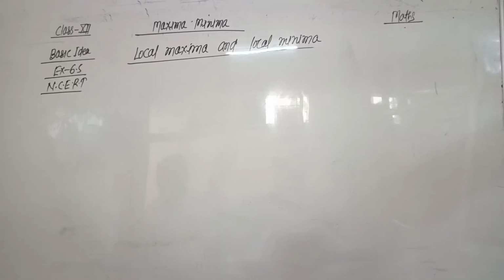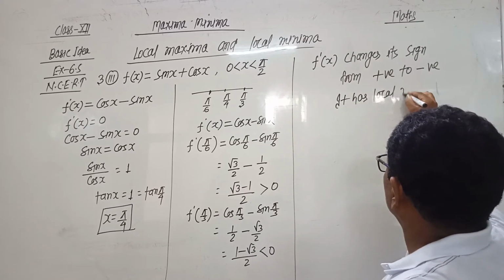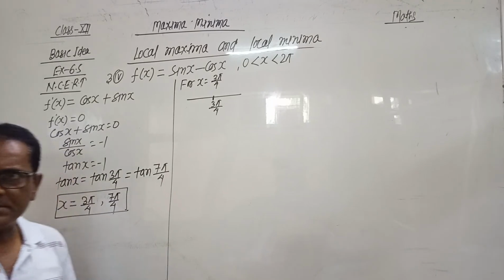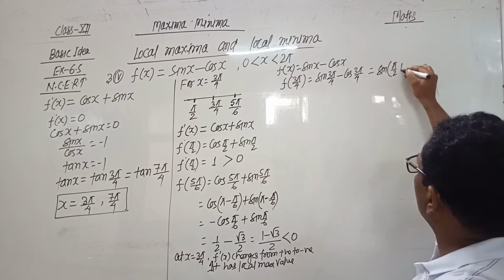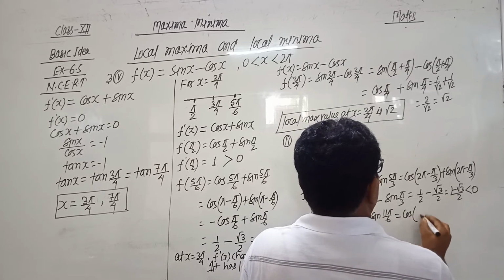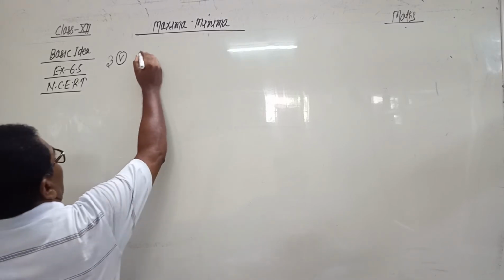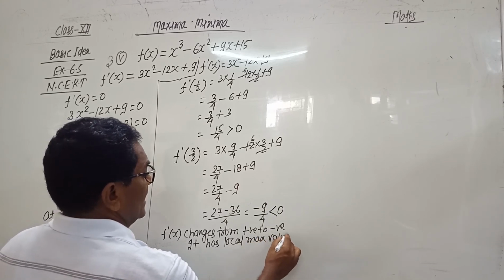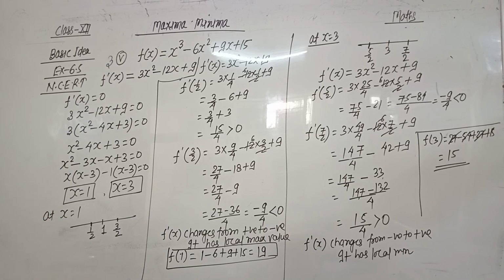Maxima and minima part 4